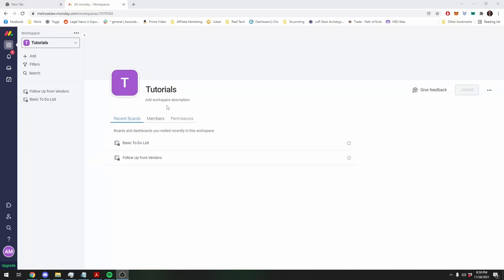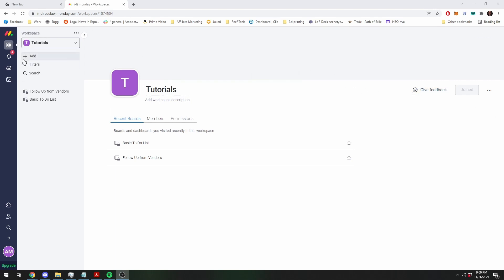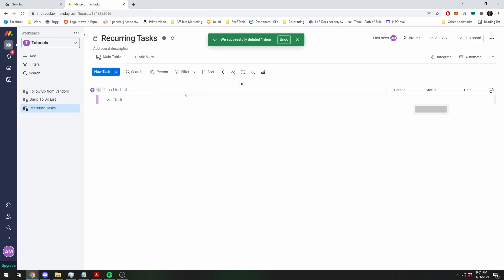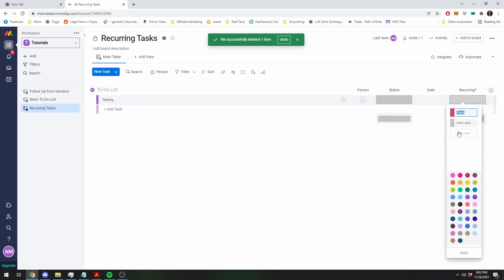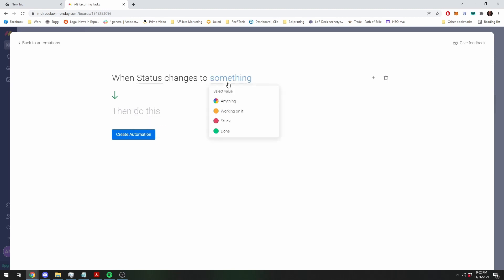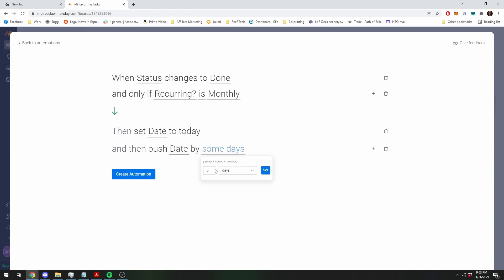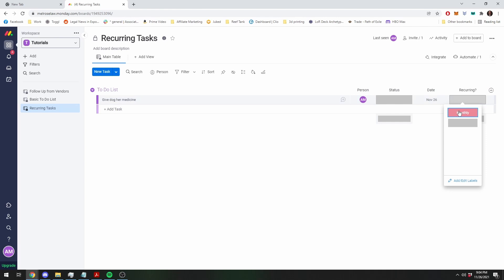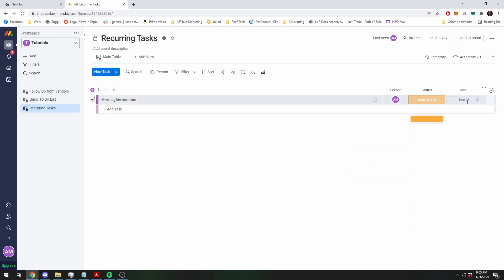How to Set up Recurring Tasks on Monday.com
Recurring tasks are a key part of any to do list.  Learn how to set up very basic recurring tasks in under 10 minutes.